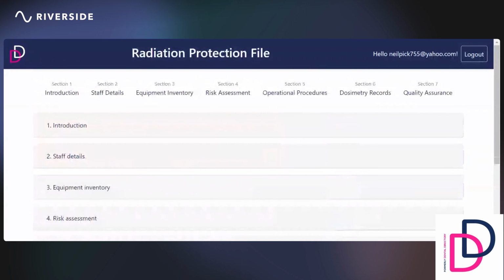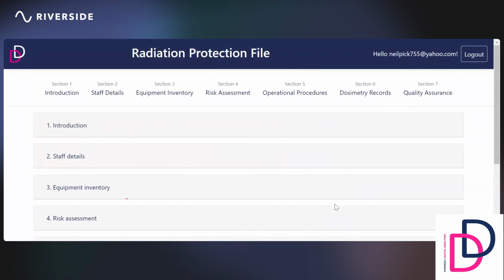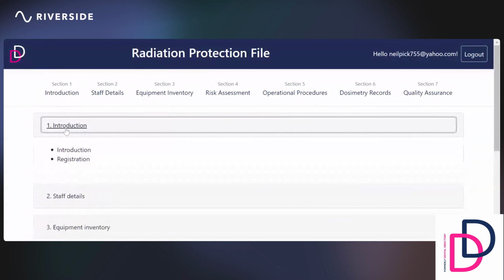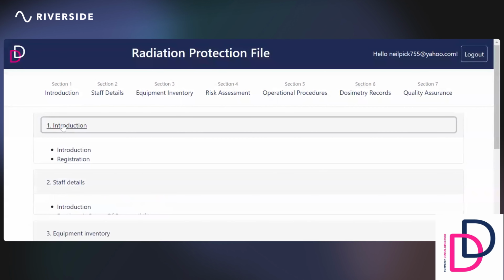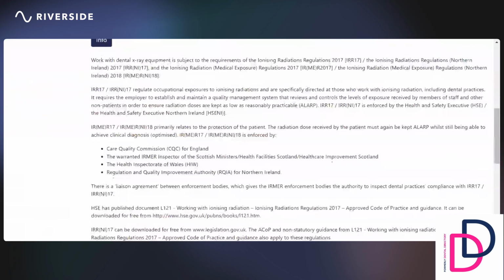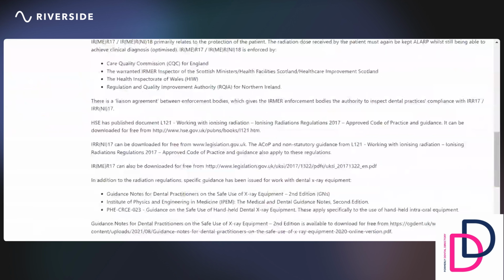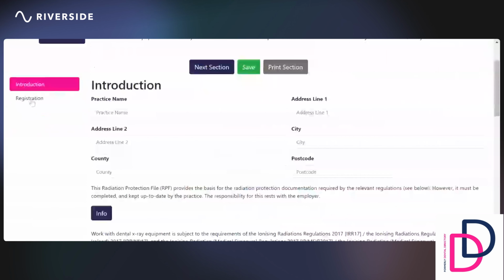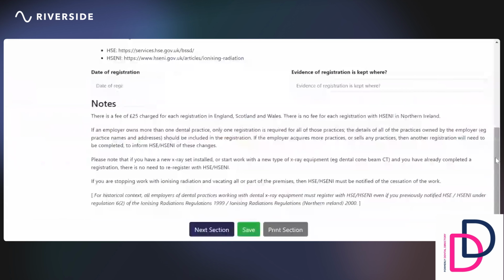Part 2 - Logging into your RPF